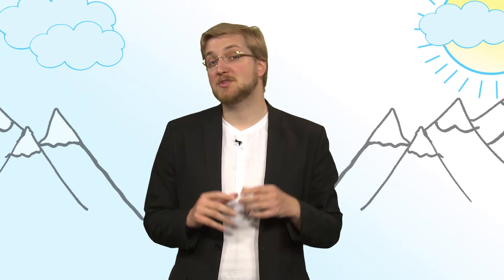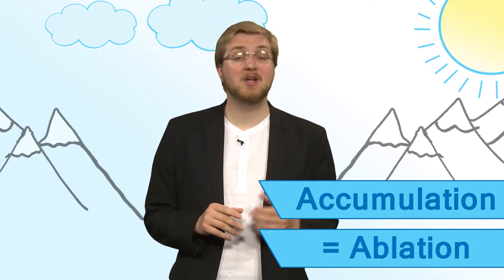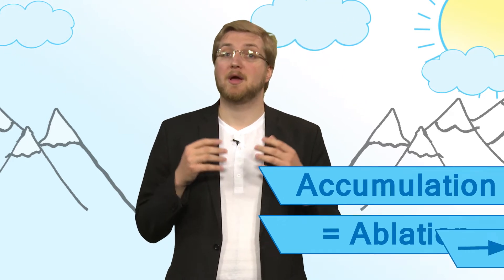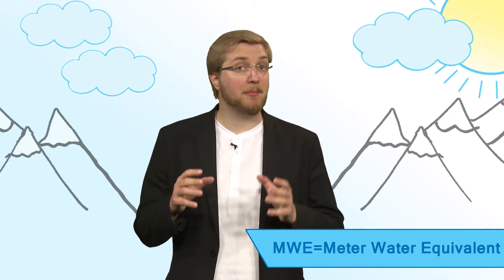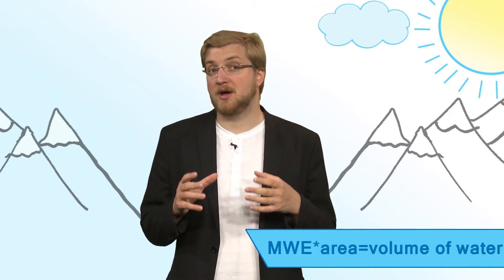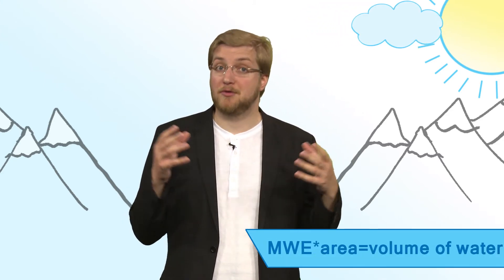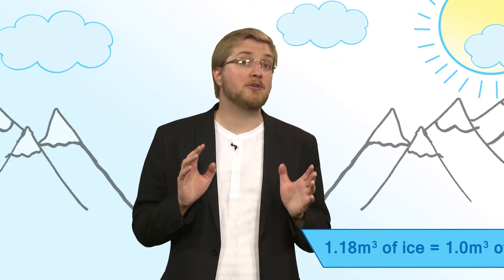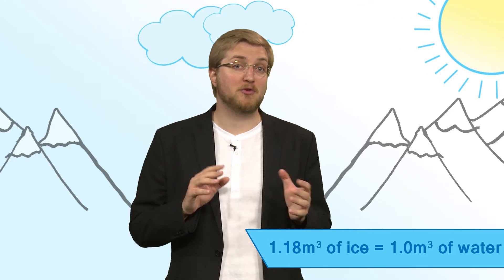Glacier Mass Balance [ClimaByty Thing #2]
Measuring the health of glaciers is not so easy, and finding a way to communicate it is not easier. Glacier Mass Balance is the solution!

Have a question? Ask away!

Find us also on Twitter : @ClimaByte

Written by Luc Girod and Pierre-Marie Lefeuvre
Hosted and edited by Luc Girod
Camera operated by Jeppe Fallet